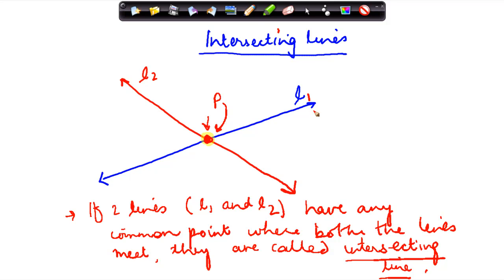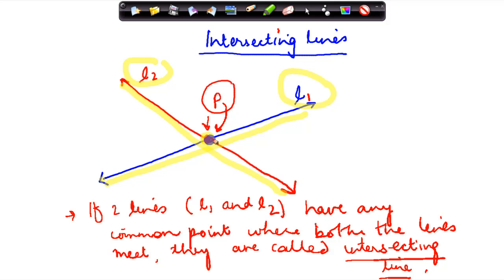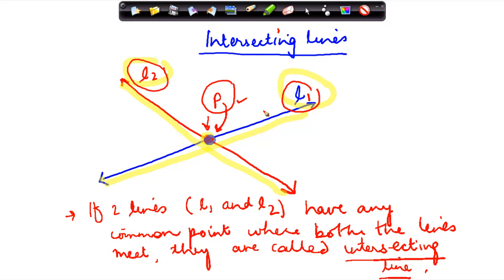Geometry - Intersecting lines - Maths Class VI - CBSE/ ISCE/ NCERT